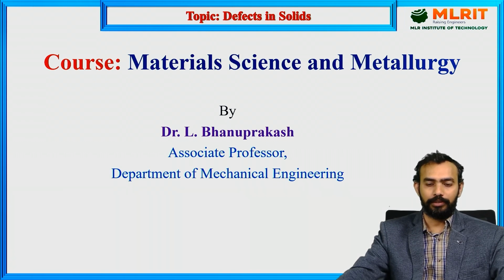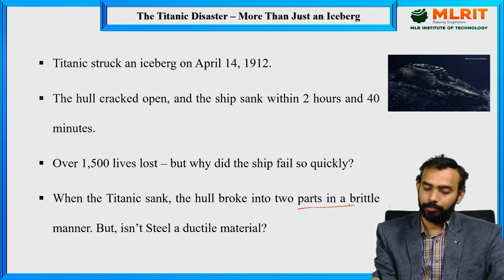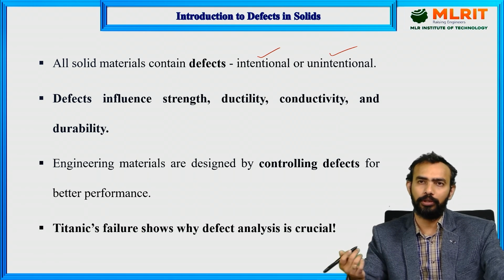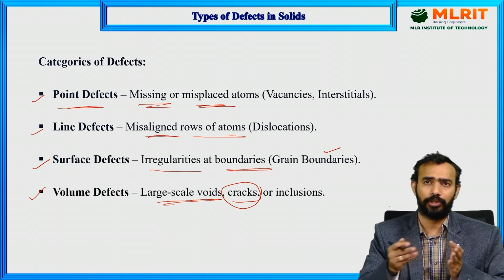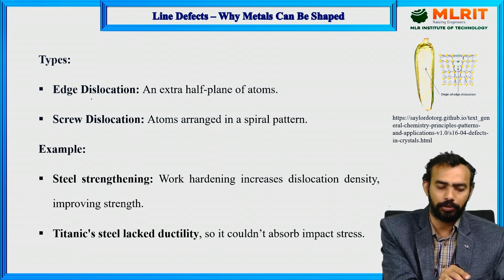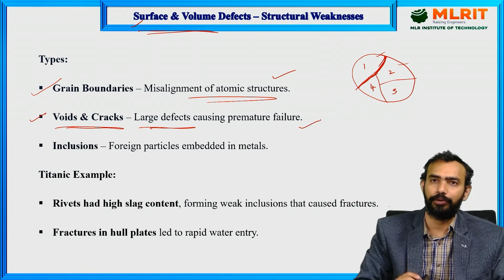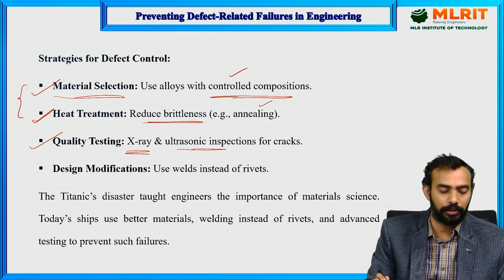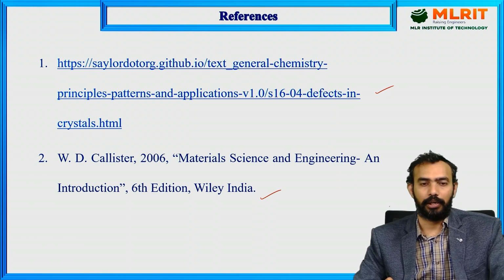LEC06| Material Science & Metallurgy |Defects in Solid by Dr. L. Bhanu Prakash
Hyderabad.